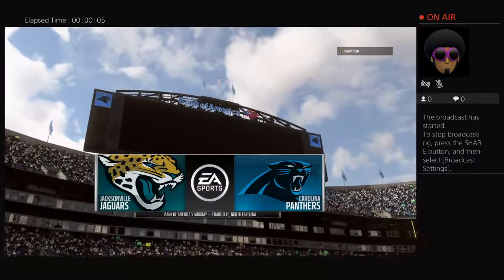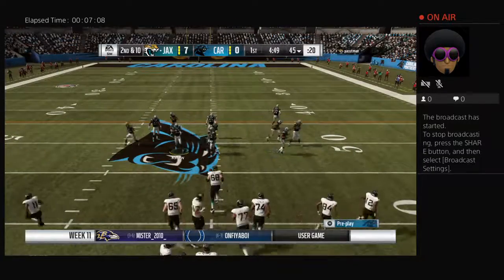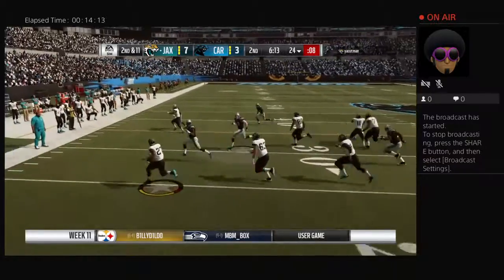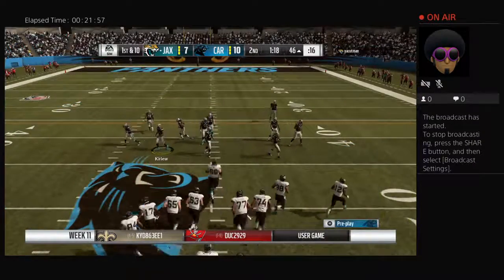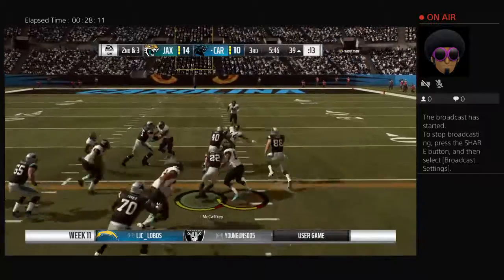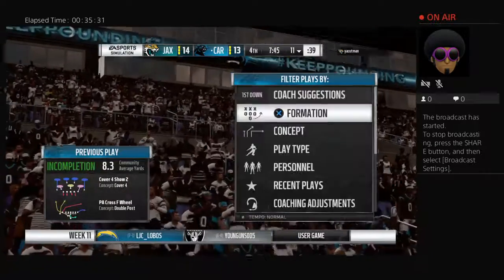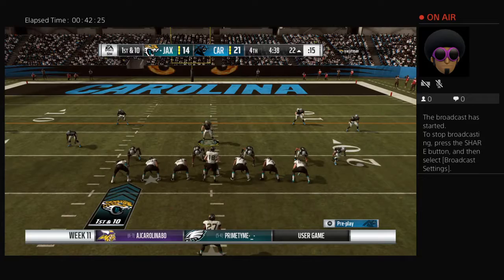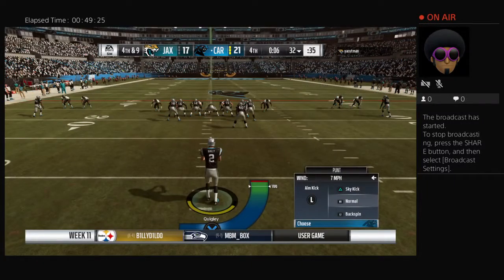Jaguars vs Panthers (Tackle Footballnatics Yr2) Week 11